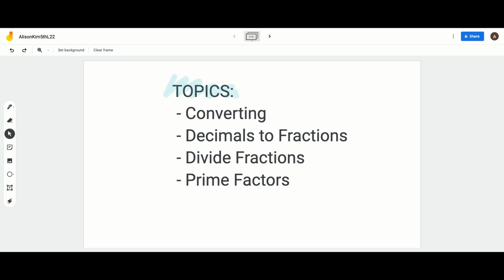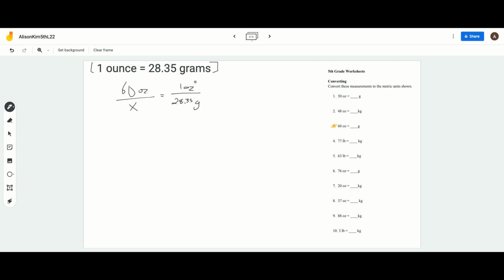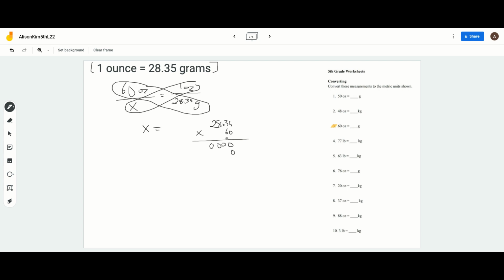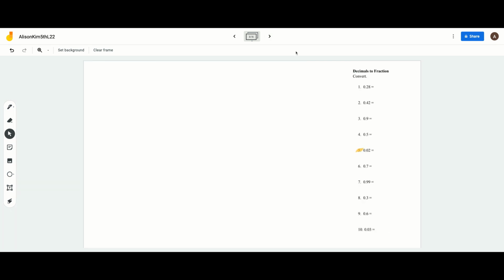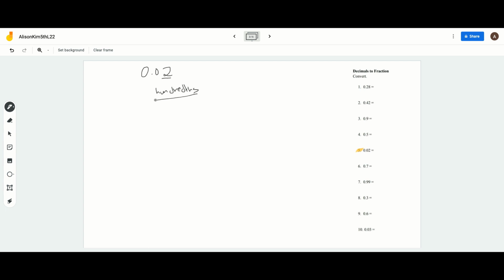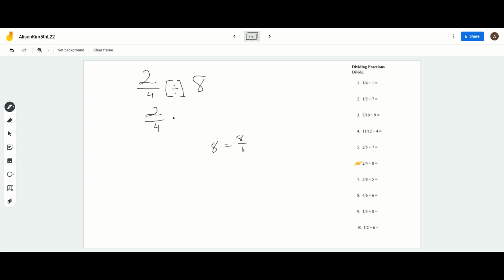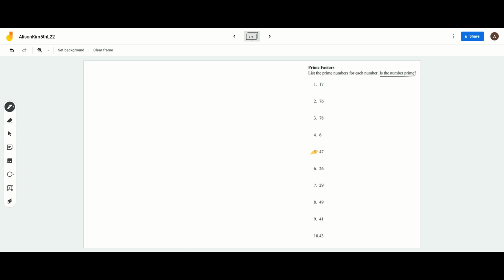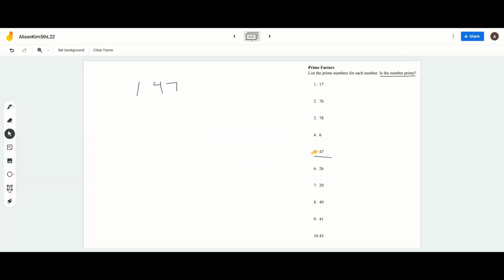5th Grade Math | Lesson 22 #1